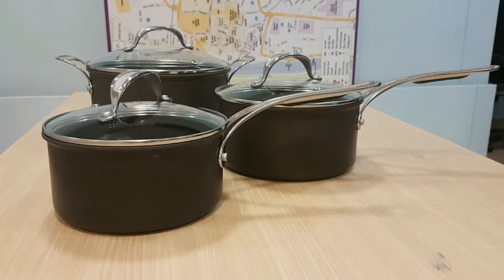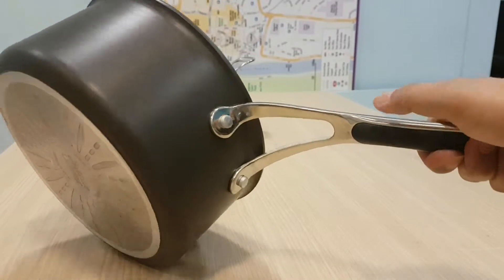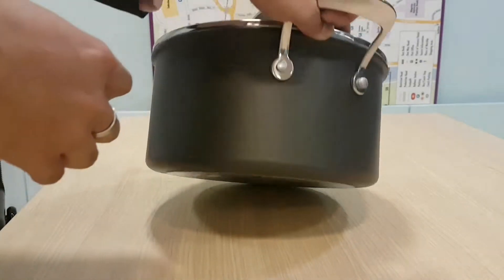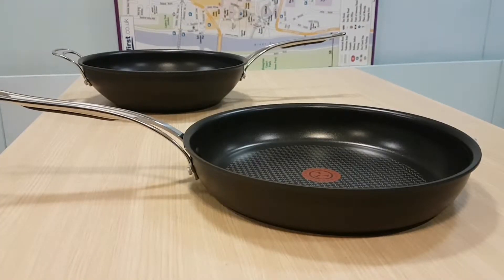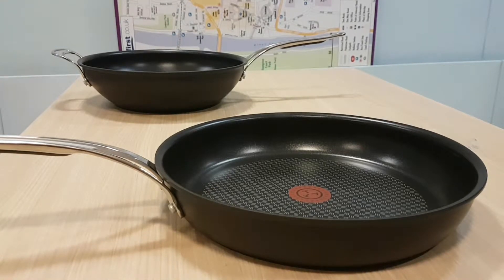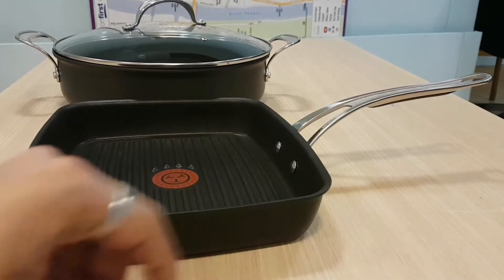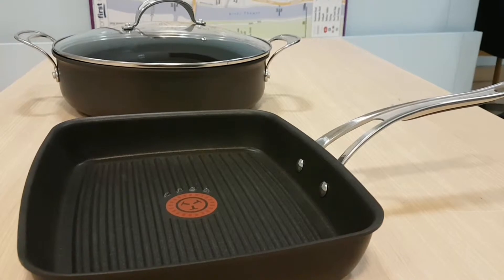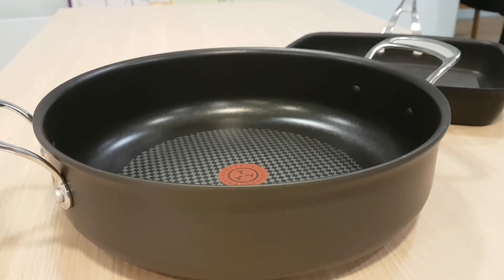Jamie Oliver Tefal professional full range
Amazon

Hard anodized nonstick by Tefal designed by world respected chef Jamie Oliver